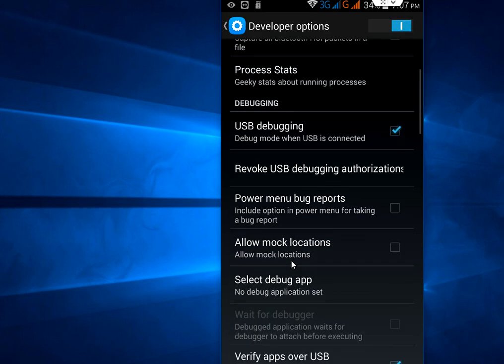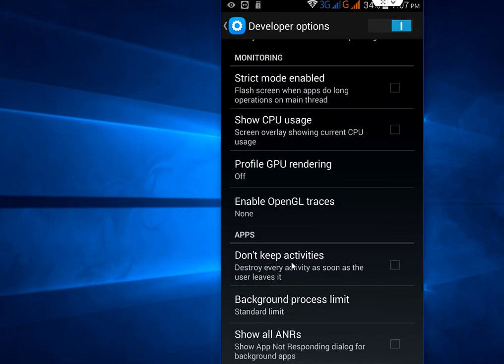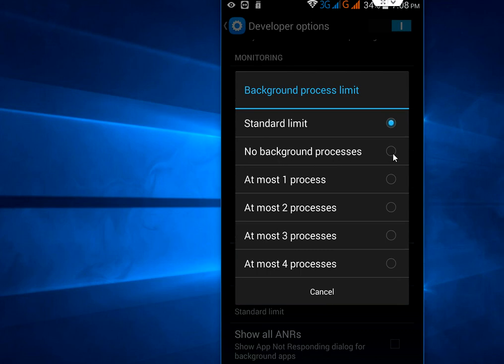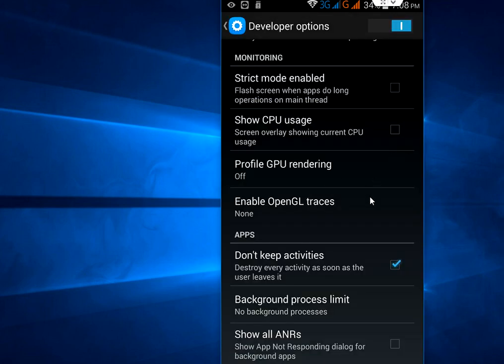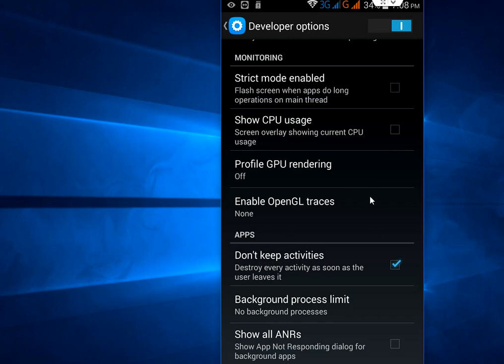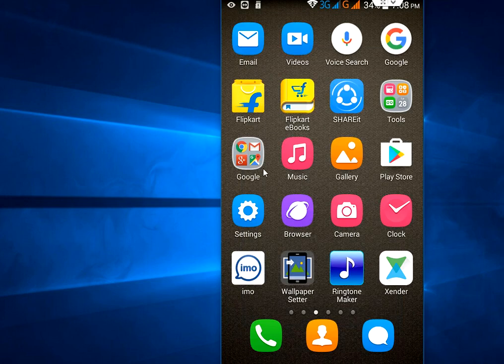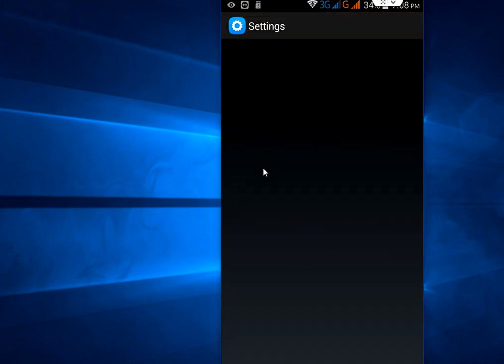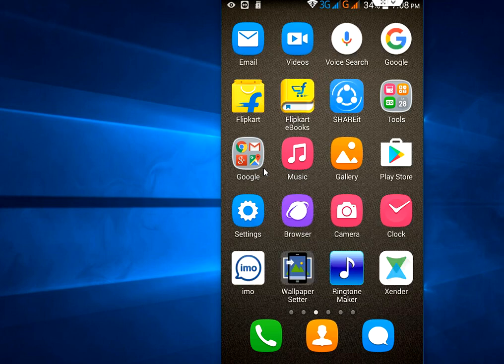How to Fix App Not Close When Press Back Button in Android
Some app will not close properly when you press back button in android devices, it will run in background and slow down your device, but you can easily fix this issue by changing some setting in your device